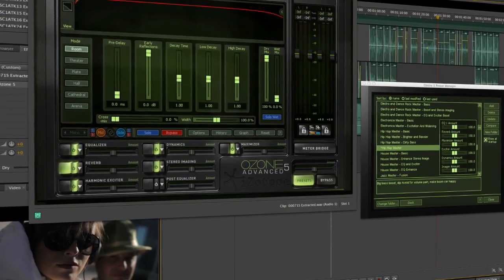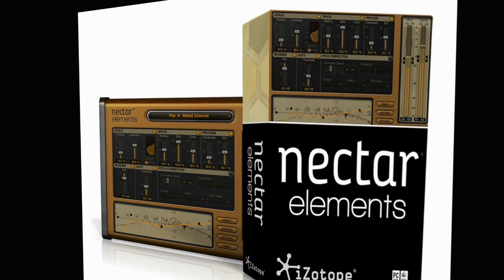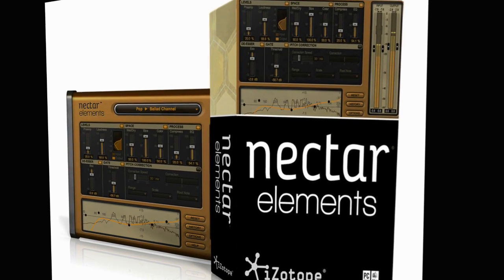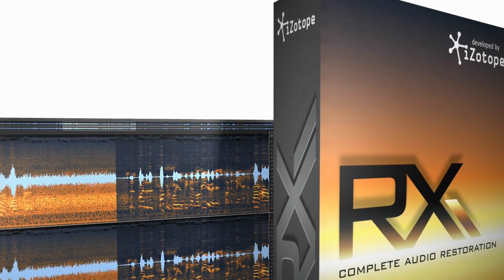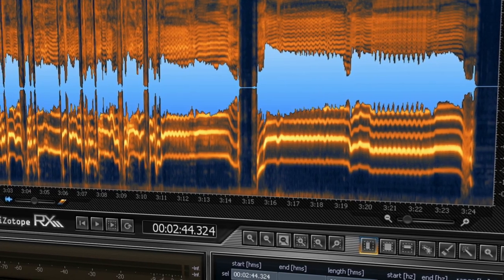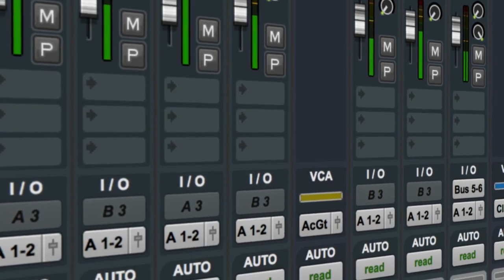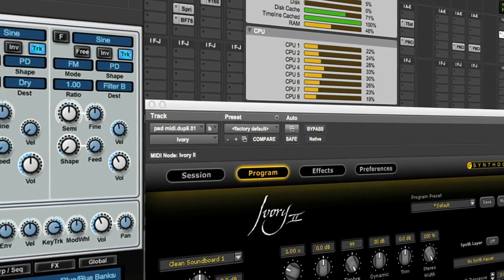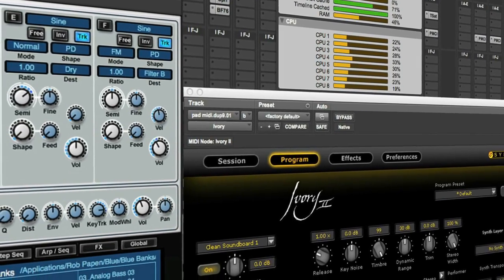NAB 2013: AAX Plug-in Developer iZotope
Ozone 5 and Nectar audio plug-ins recently joined RX 2, Alloy 2, Trash 2, and Insight as AAX-compatible 64-bit plug-ins from iZotope. We caught up with iZotope's Director of Engineering, Jonathan Bailey, on the interview stage at NAB Show to hear the latest.

With Pro Tools 11, work with way more virtual instruments and effects plug-ins than ever before. And with the new 64-bit architecture, you gain the performance you need to handle the most sophisticated sessions—with more memory headroom to go even bigger.